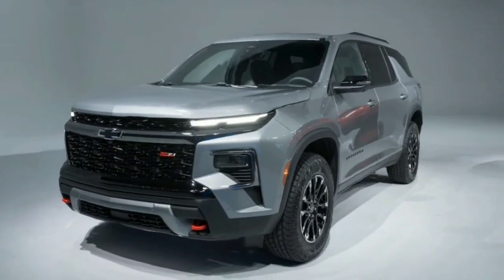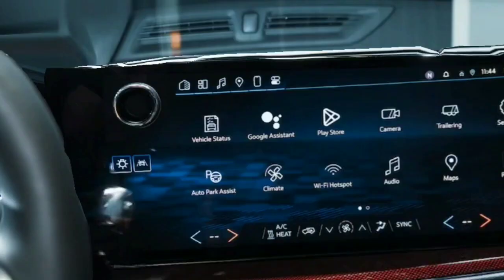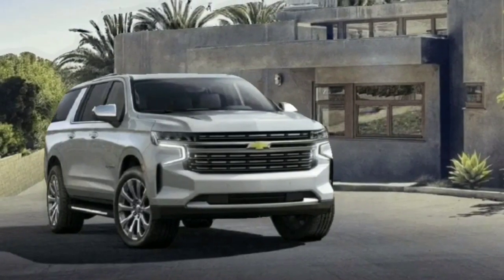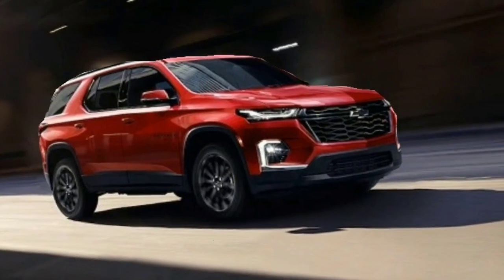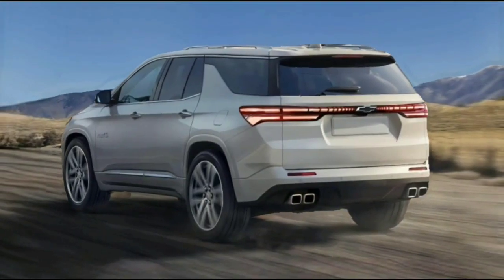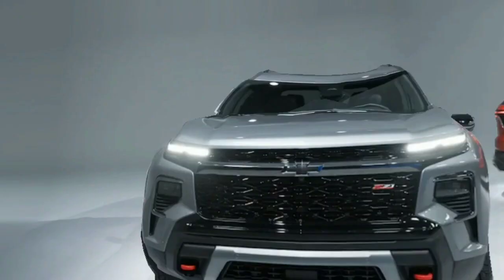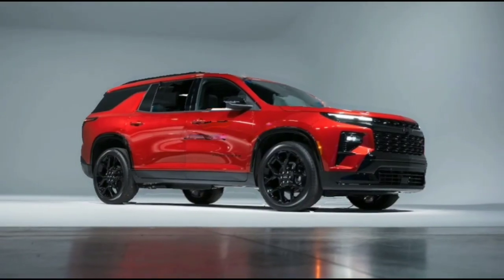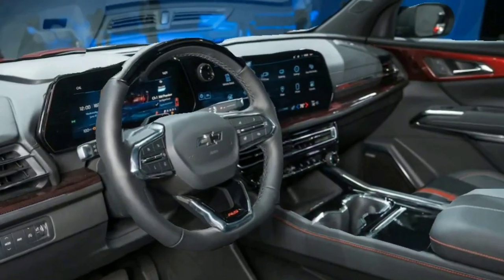2024 Chevrolet Traverse First Look Review